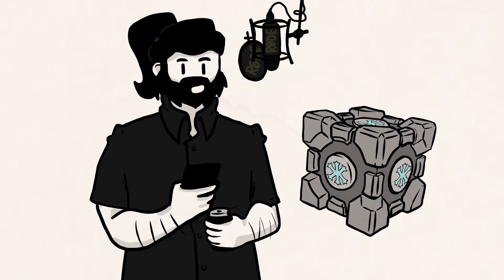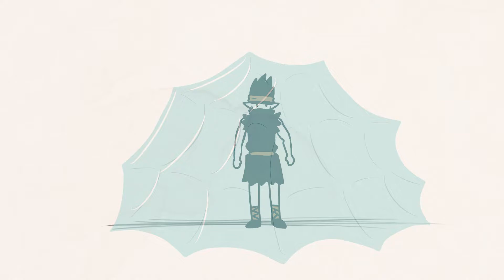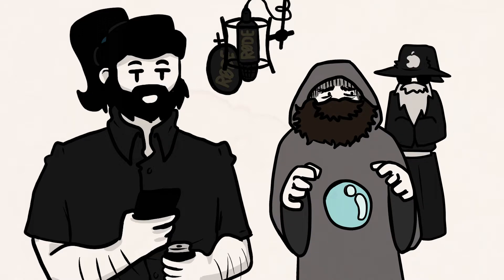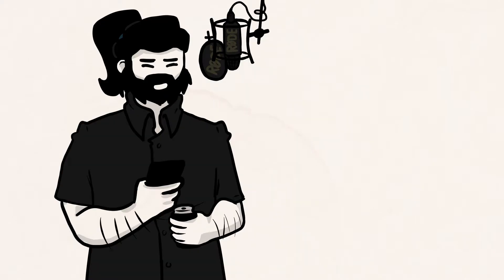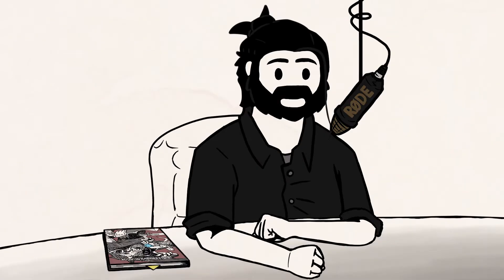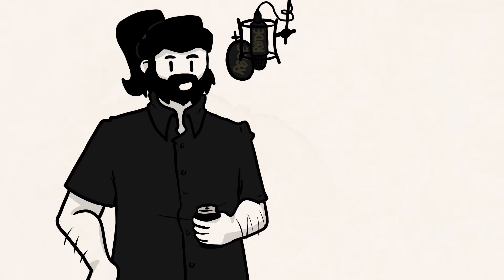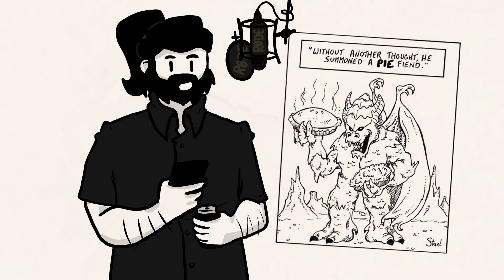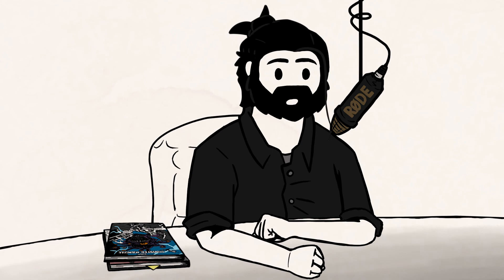D&D Stories: The Legend Of DaWizard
Today we go through some of my favorite misspellings or manifested misspellings in some of our favorite media, Dungeons and Dragons.